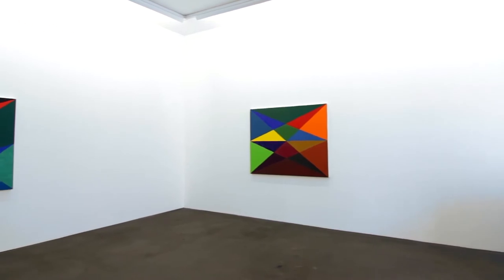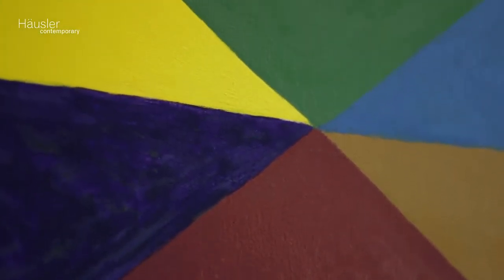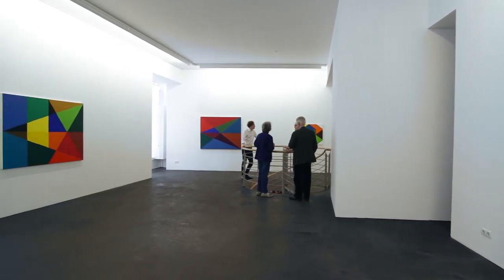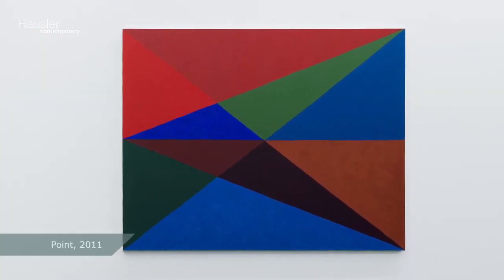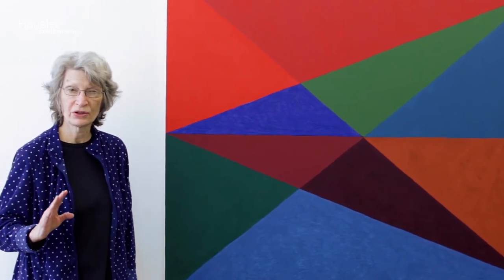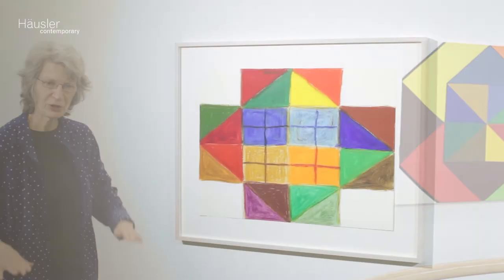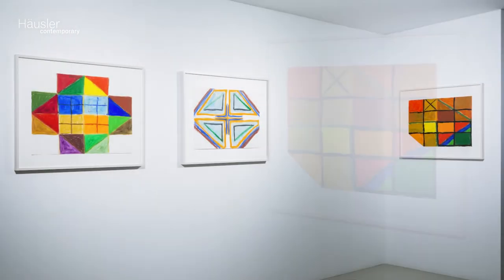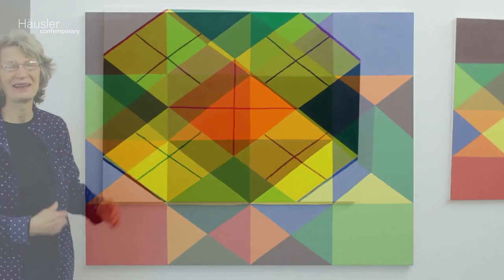Harriet Korman »Developing Format« @ Häusler Contemporary Munich 2015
Harriet Korman »Developing Format – Painting and Drawing 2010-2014«

Opening: Thursday, March 19, 2015, 6 – 9 pm
Exhibition until May 23, 2015

Häusler Contemporary proudly presents for the first time works by American painter Harriet Korman (*1947, lives in New York). This exciting artist who found her way of handling color and form in the 1960s when she was a student of Richard Serra is yet to be rediscovered in Europe. At her first solo exhibition at Häusler Contemporary Harriet Korman shows recent paintings of the past four years as well as an exclusive selection of rarely seen oil crayon drawings.

Press Release